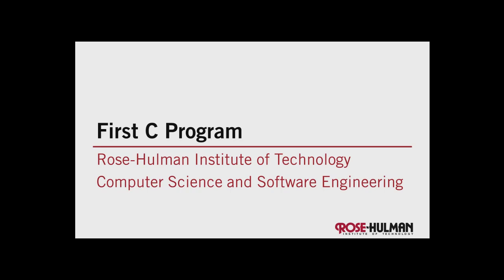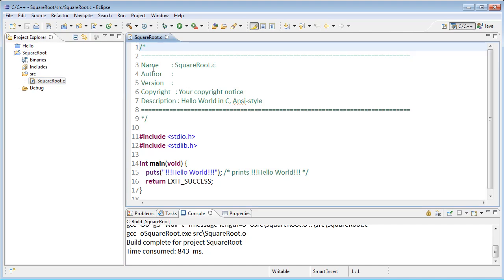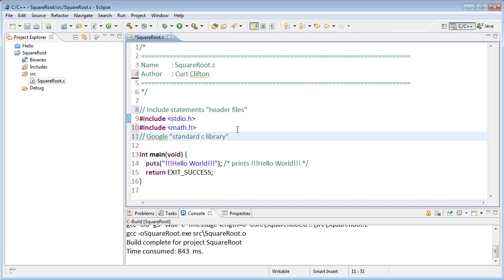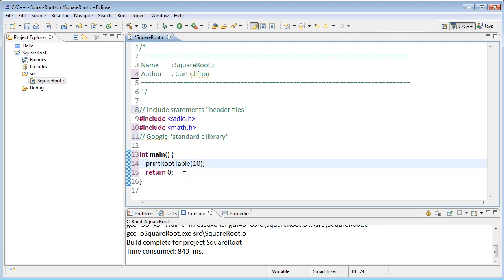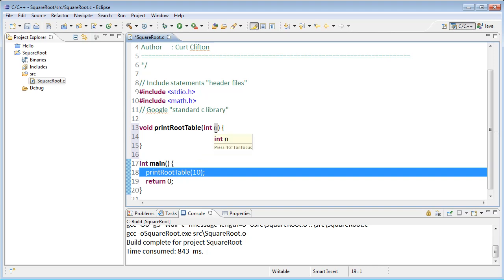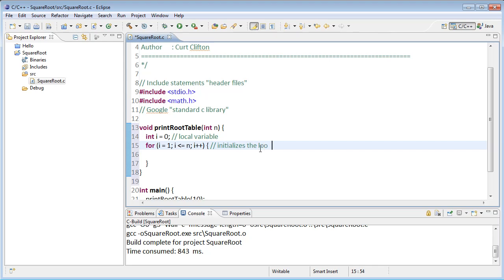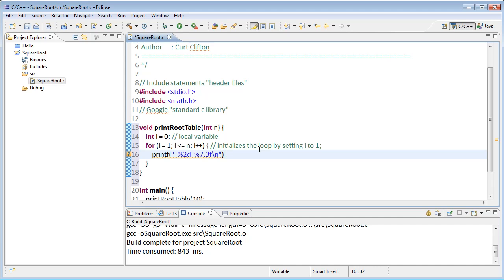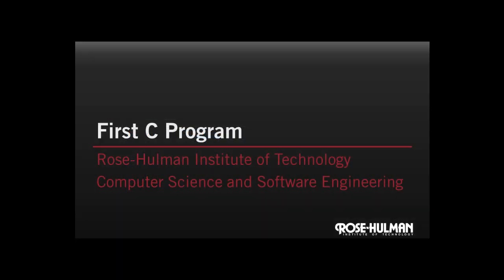First C Program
Writing and running a simple program to print a table of square roots. Introduces syntax for includes, variables and types, functions, formatted printing, and loops.